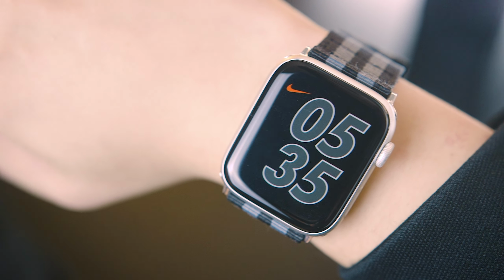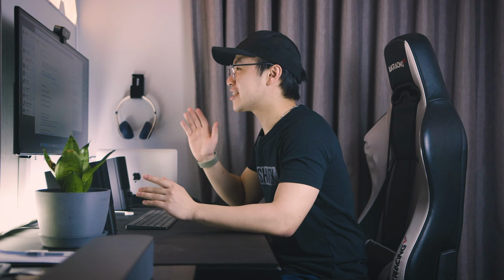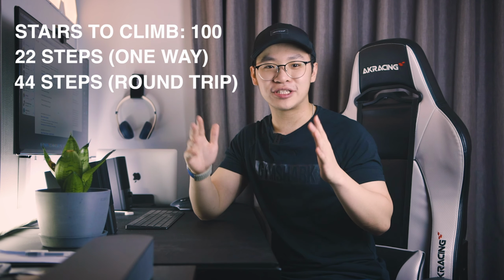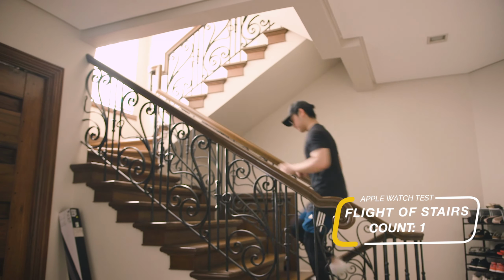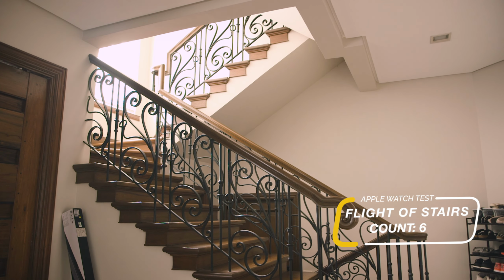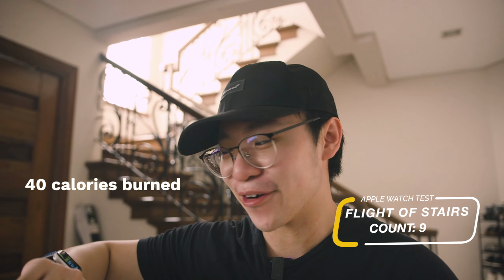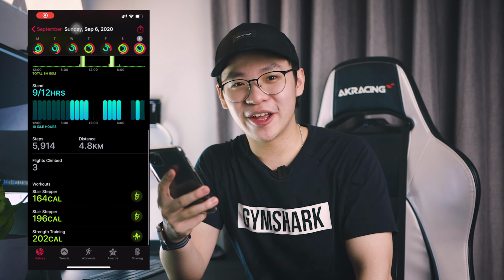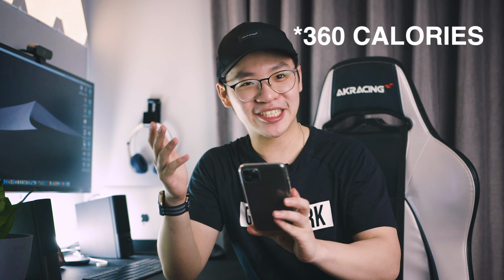ARE APPLE WATCH CALORIES ACCURATE?! || Testing My Apple Watch Series 5 (Nike Edition)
Wondering if the Apple Watch can really track your calories properly? We're doing something different in this video. Here, we do some exercise to crosscheck and see if the calories stated when working out are "sort of accurate". On a lighter note, this might actually be an effective stay-at-home or quarantine workout.

In this video, you see me go up and down the stairs 100 times just to check how many calories I burn in the process. I try to track the calories with my Apple Watch Series 55 (44mm) in the Nike Edition.

Timecodes
0:00 - Intro
1:57 - Briefing
2:23 - Start
3:15 - "10" Flight of Stairs Update
5:04 - "25" Flight of Stairs Update
8:14 - "50" Flights of Stairs Done
8:31 - "Finding Out We Didn't Record "50-75"
8:52 - "50-75" Recorded on iPhone
11:33 - "75" update
14:57 - "100" update
15:16 - Checking Results

Liked my workout music?